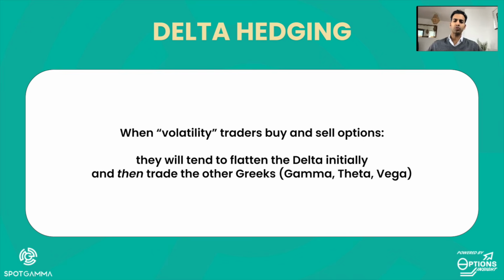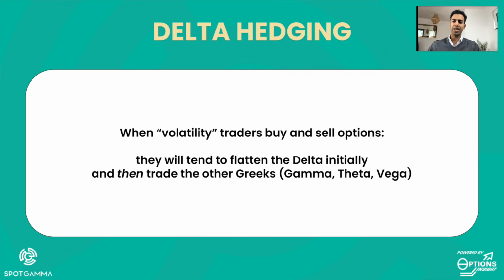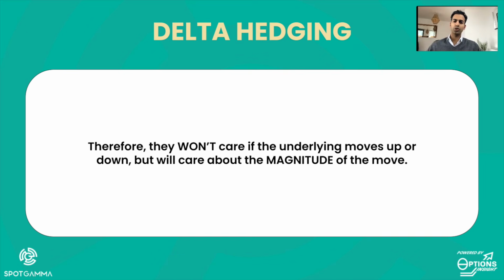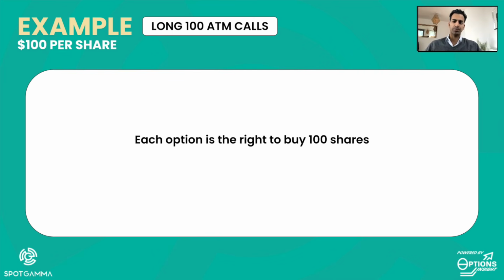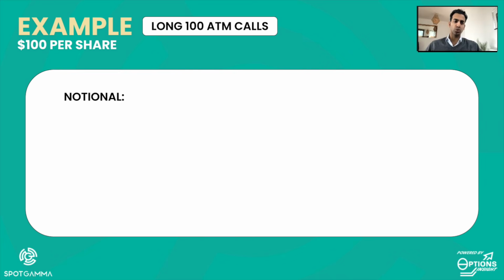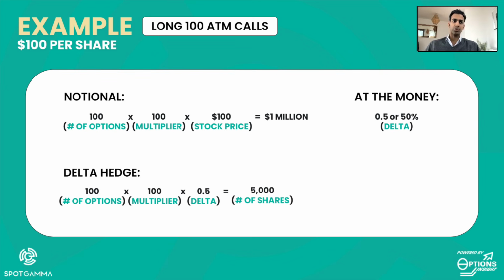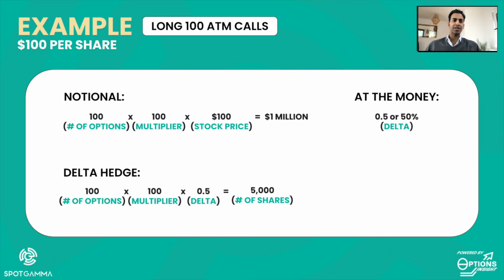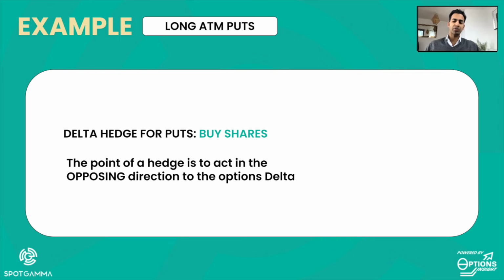15 de agosto de 2026